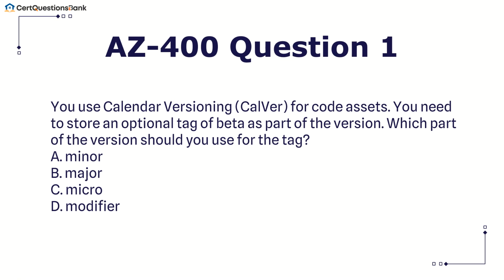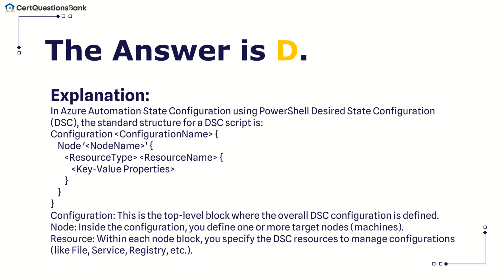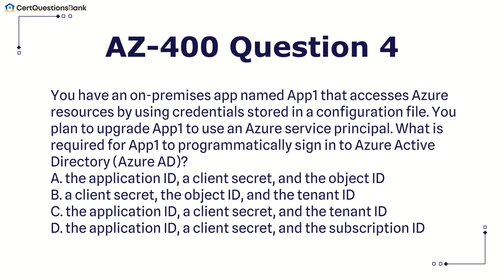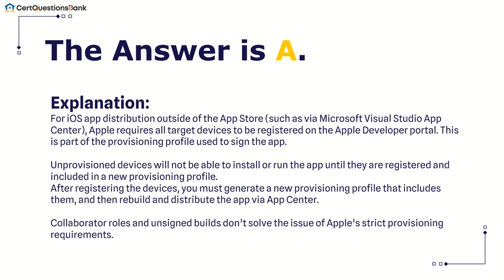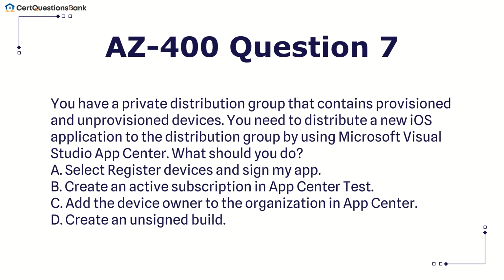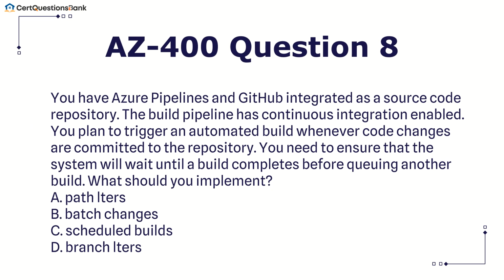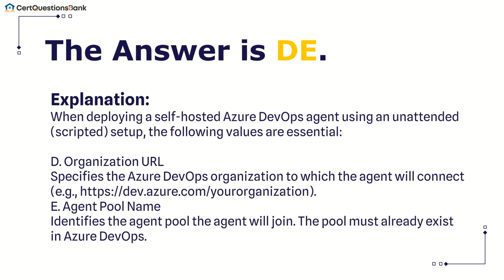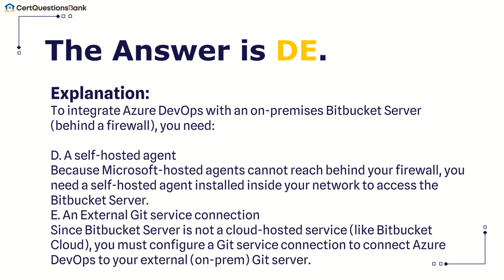AZ-400 Designing and Implementing Microsoft DevOps Solutions Practice Questions with Explanations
AZ-400 Designing and Implementing Microsoft DevOps Solutions certification exam video provides high-quality AZ-400 practice questions, each with clear, concise explanations to help you master key DevOps concepts and exam objectives. Whether you're aiming to pass the AZ-400 on your first try or just want to deepen your understanding of Azure DevOps, CI/CD, IaC, GitHub Actions, monitoring, pipelines, and more - this video is for you!

Topics Covered:

Azure DevOps project planning & collaboration
Continuous integration and continuous delivery (CI/CD)
Infrastructure as Code (IaC) with ARM, Bicep, and Terraform
GitHub integration and workflows
Security, compliance, and governance in DevOps

What You'll Get:

Realistic exam-style questions
Step-by-step explanations